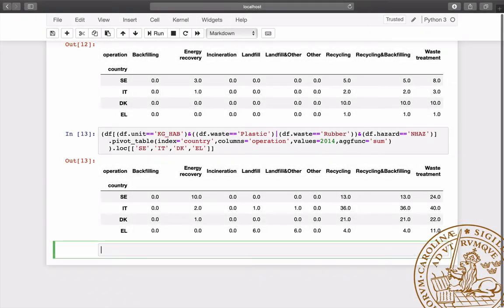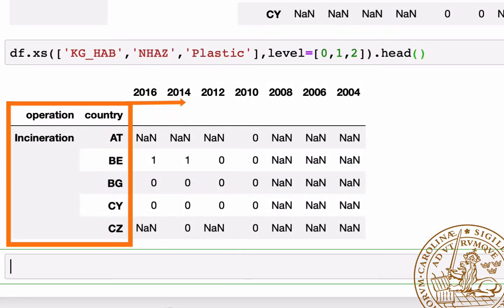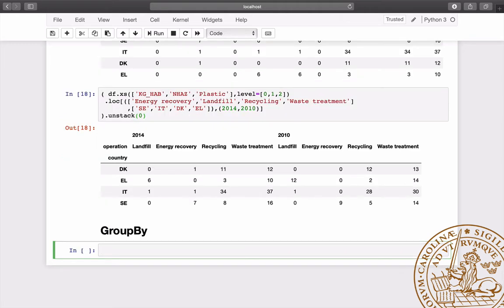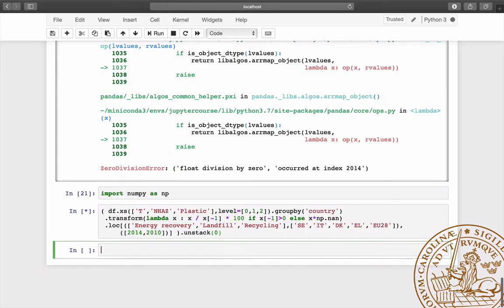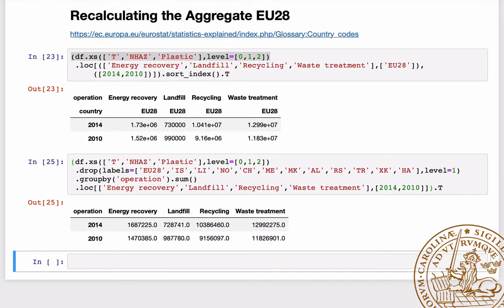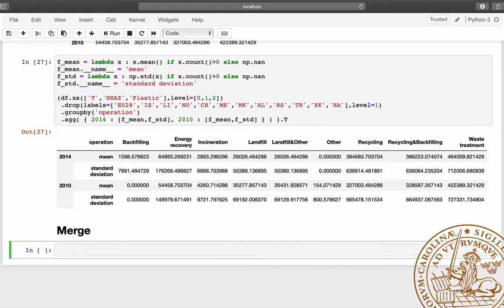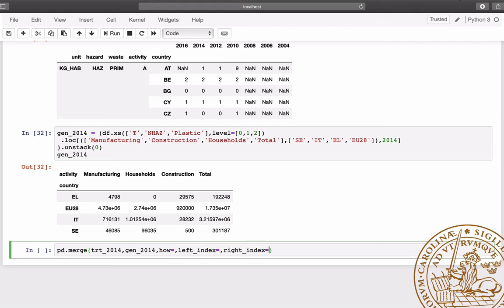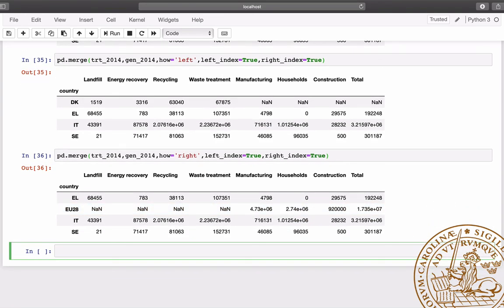PANDAS: 4. Group By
This video is about aggregation and grouping of pandas DataFrames.